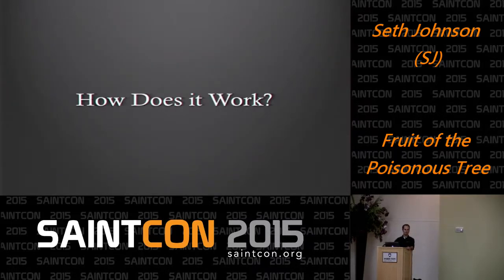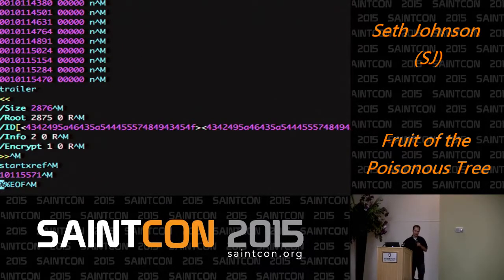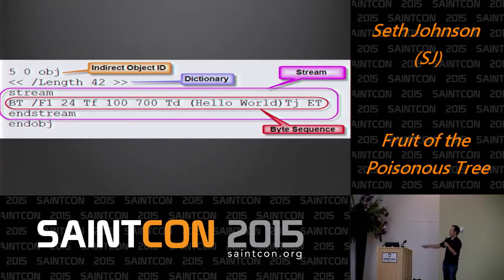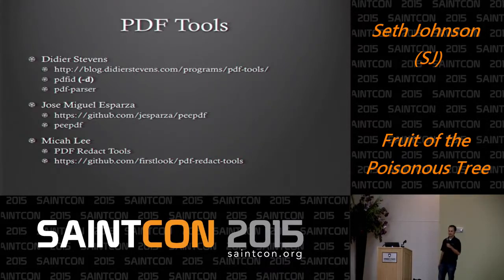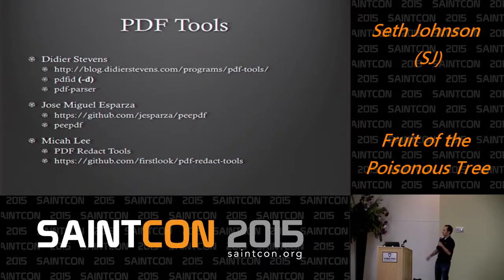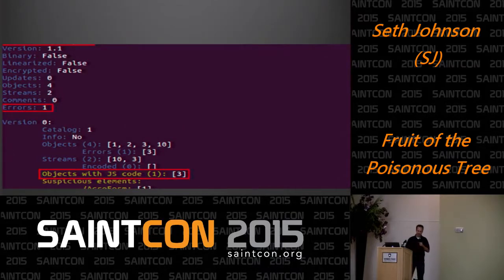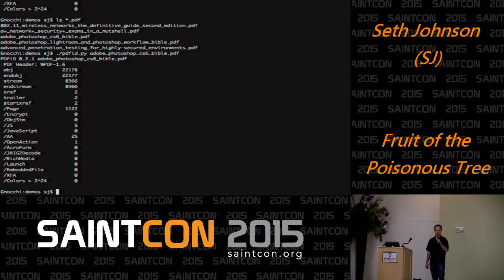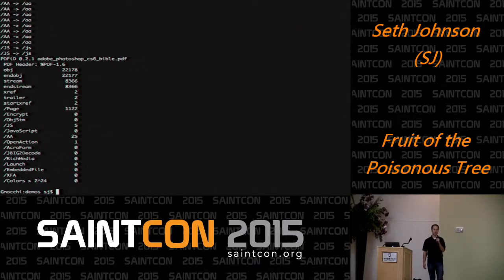Fruit of the Poisonous Tree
Seth Johnson (SJ)

The PDF format is a very common file format today, but this format is also a common attack vector used to compromise many devices.

This presentation is a tutorial for the identification and analysis of malware embedded in PDF documents.

This tutorial will demonstrate the composition, possible content, and exploitation vectors of PDF documents.